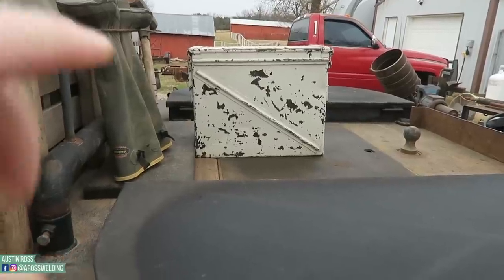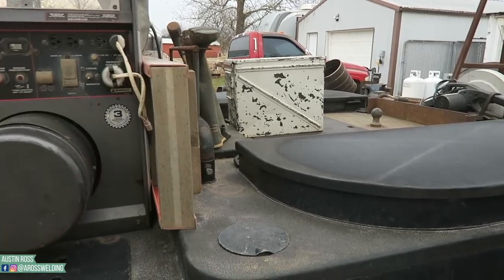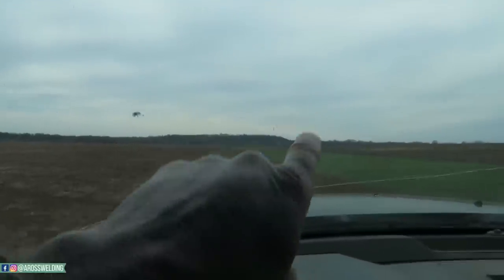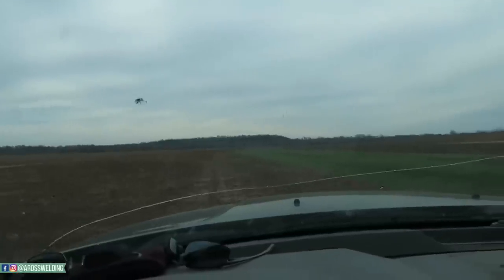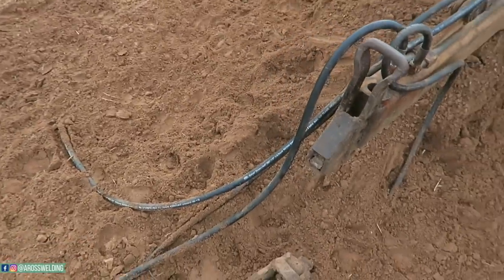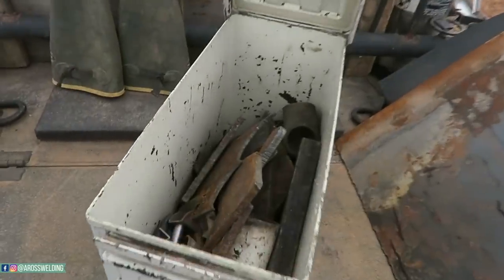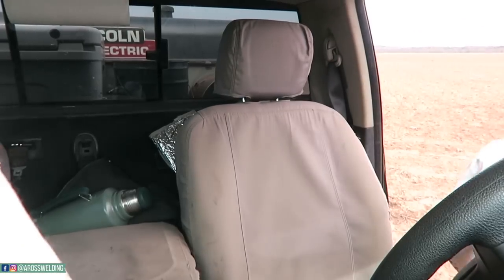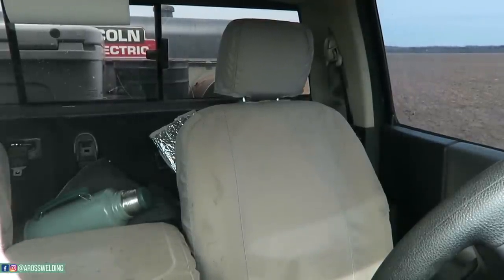EMERGENCY WELDING REPAIR // MOBILE RIG WELDING OKLAHOMA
Many clients will call with emergencies but luckily this call was for the following morning. I’m Austin Ross a rig welder and pipeline welder and on this channel I enjoy helping other through my experience and being a part of the welding/pipeline community. I started about early on with my own mobile welding business and pick it back up when I’m home off the pipeline. A welding rig is a welding rig and I might as well be putting my mobile welding rig to work. Today’s project is a farm implement repair. Farm welding is common for me when I’m home in Oklahoma. Farm welding projects and farm welding repair come up with my brother-in-law on their family farm as well as neightbors when have other farm and ranch welding jobs. Welding farm equipment is a fun distraction from the more regular jobs like welding pipe fence. Make sure to introduce yourself in the comments below!

Other stuff